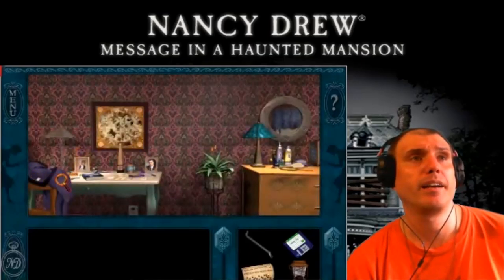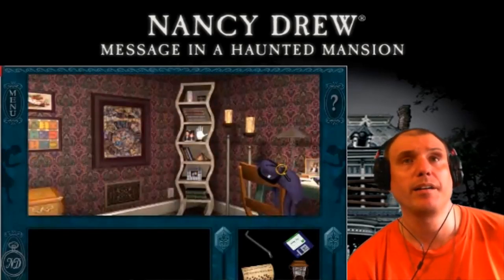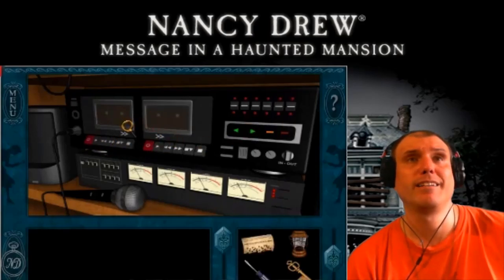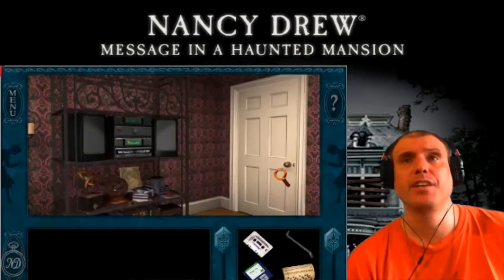Nancy Finds And Uses The Spider Key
Snooping in Abby's bedroom, and unlocking a cabinet, Nancy makes
a surprising discovery there...

It’s easy to support my website YouTube Channel:
Video Gamers Oasis:
Give the new Brave Browser a try:

ShortPixel:
Receive 100 images per month from the free plan + 100 one-time credits: